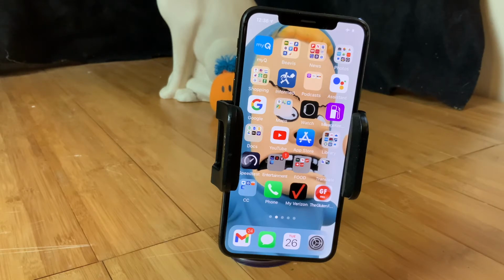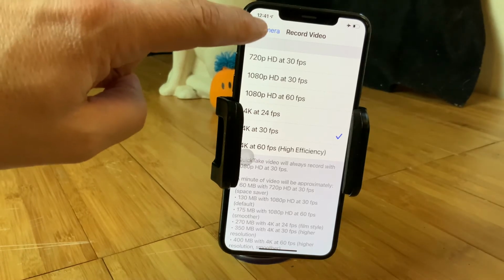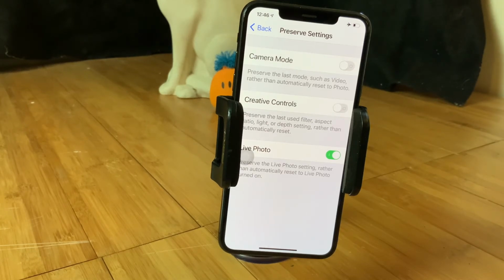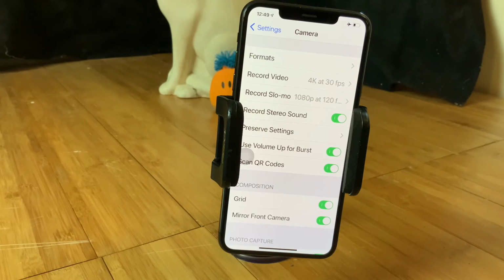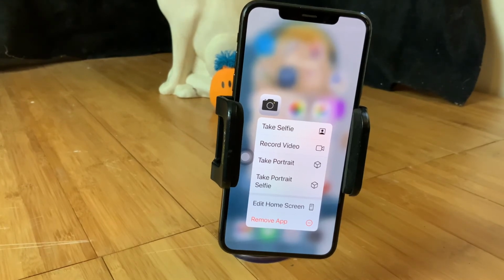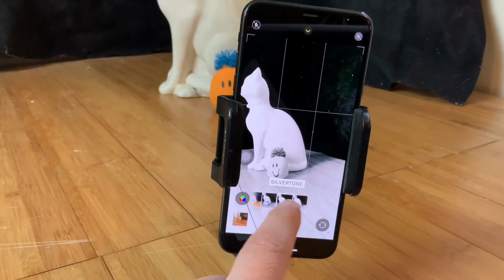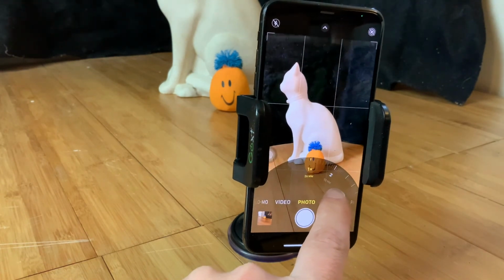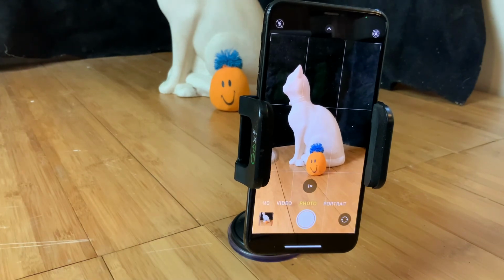Apple IOS Camera Controls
Learn the latest camera controls and settings.